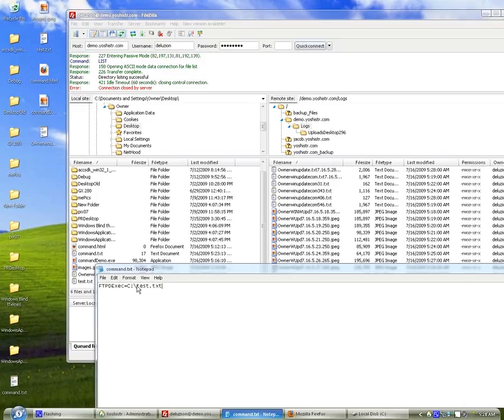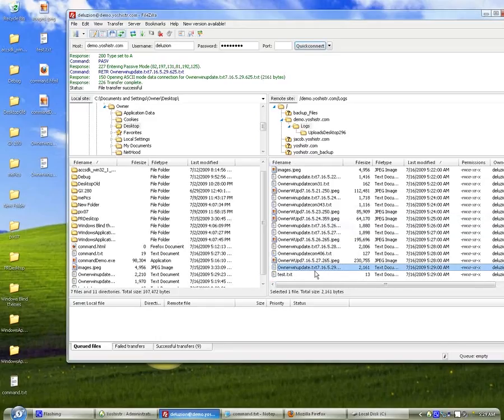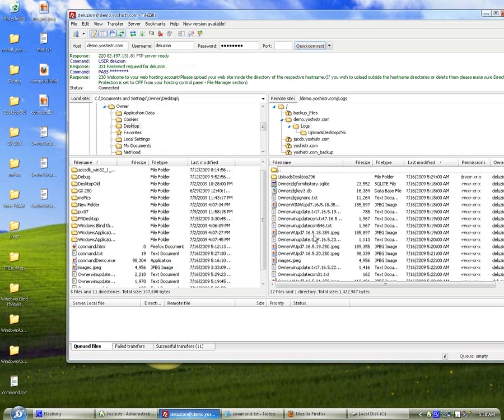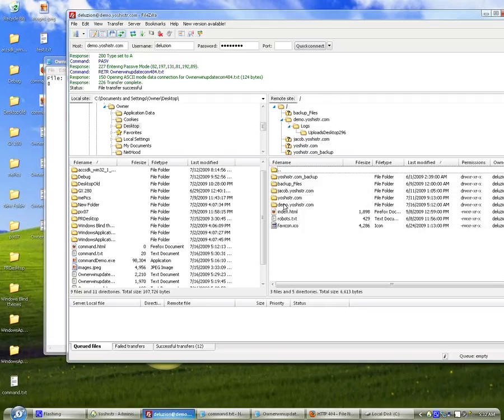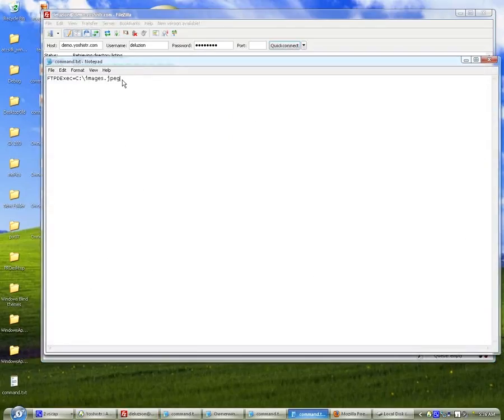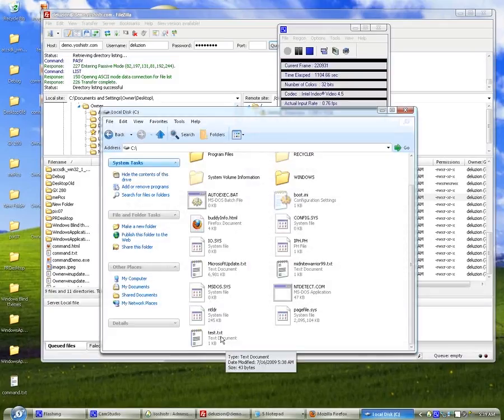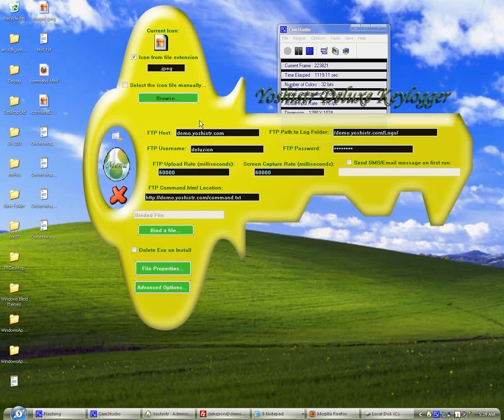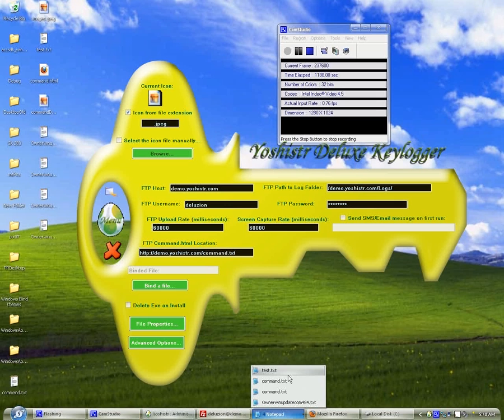Yoshistr Deluxe Keylogger Command Part 2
Part 2 of using the command file for Yoshistr Deluxe Keylogger.